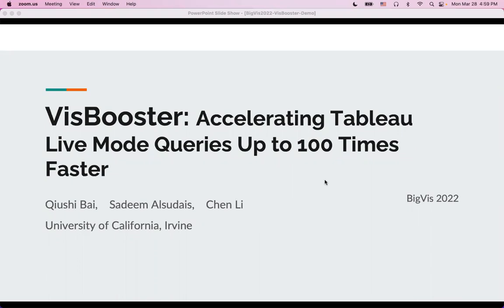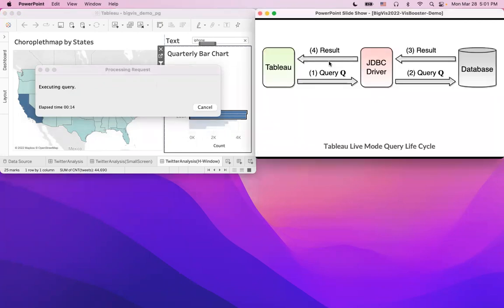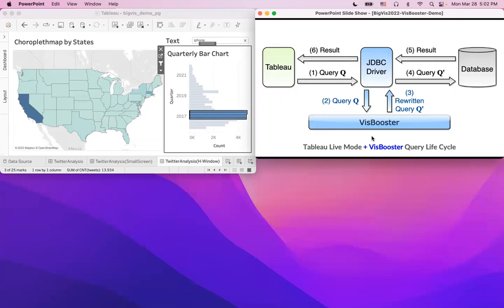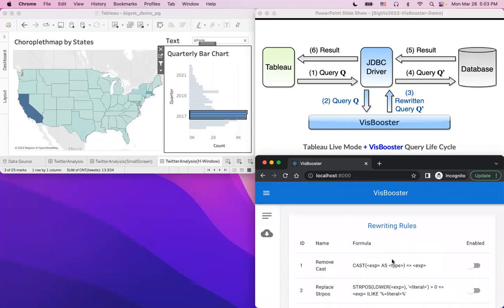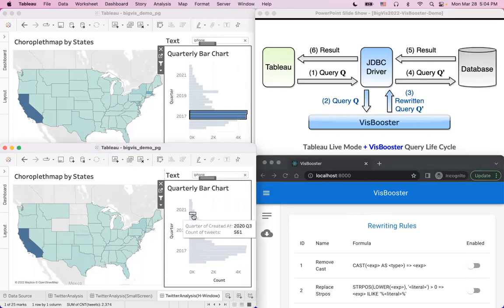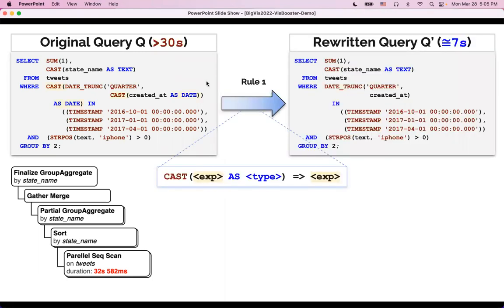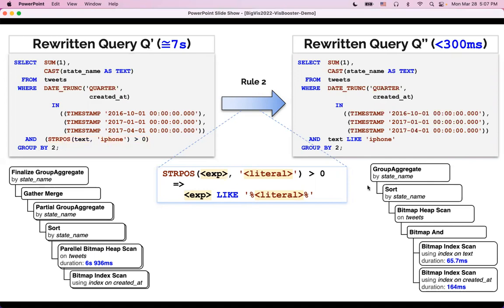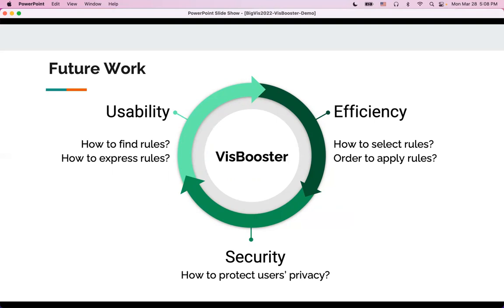BigVis2022 VisBooster Demo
VisBooster is a middleware-based query rewriting framework. In this Demo vidoe, we show VisBooster can accelerate visualization queries formulated by Tableau up to 100 times faster.